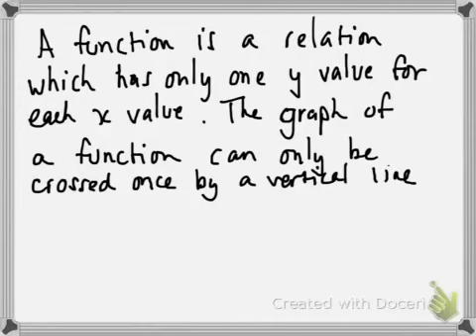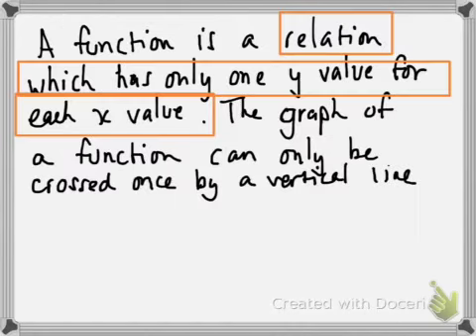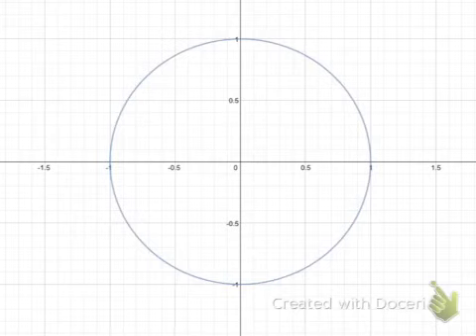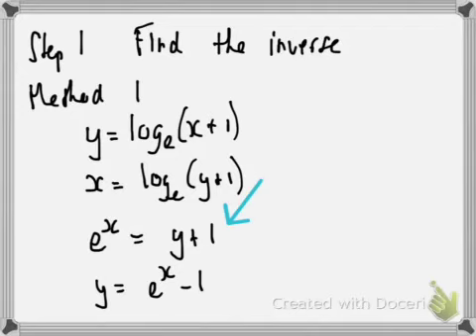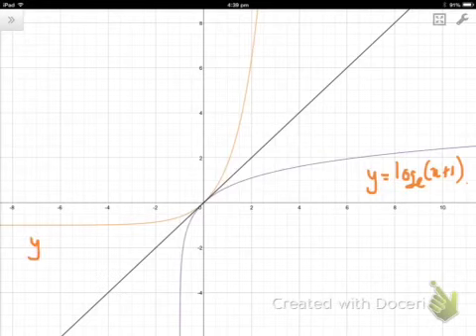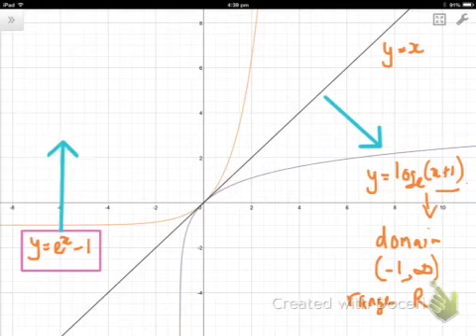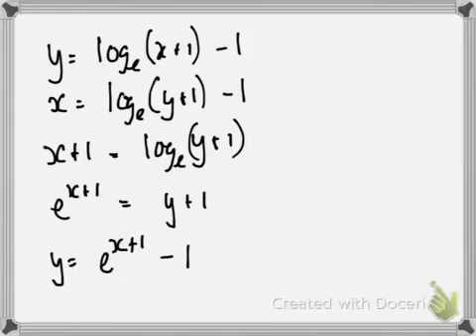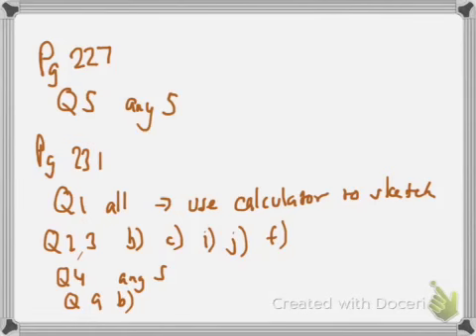Inverses Part 2